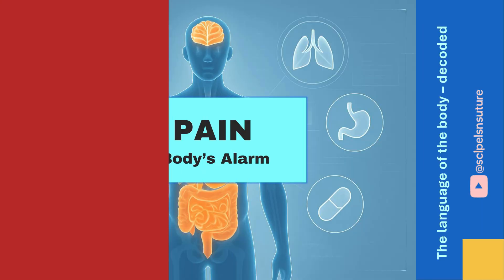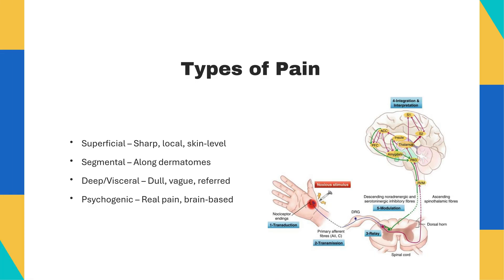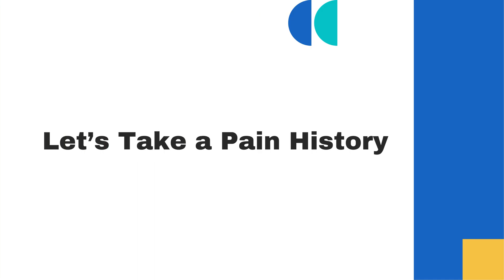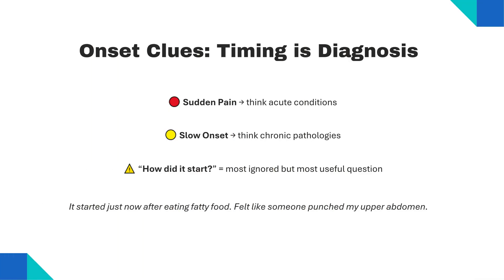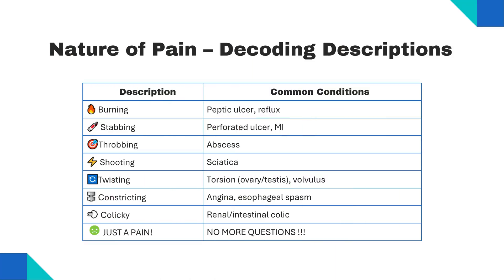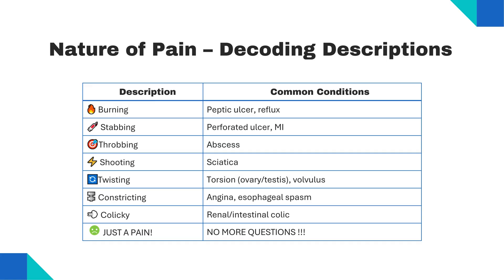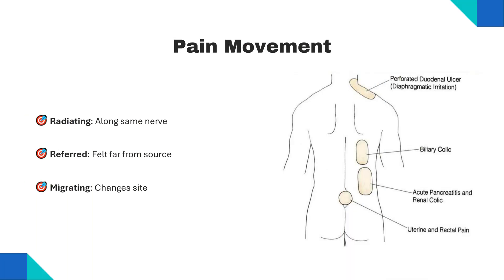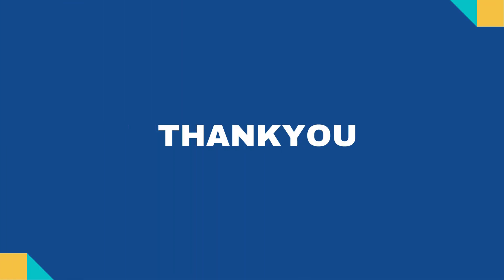Decoding Pain – A Surgeon’s Approach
🎬 Welcome to Scalpels and Sutures – History Taking on Pain
Pain is the body’s alarm — but are you really hearing what it’s saying? In this video, we break down how surgeons decode pain into a systematic, step-by-step process that transforms vague symptoms into clear diagnostic clues.

📺 Haven’t watched our first video – History Taking Simplified – yet?

🩺 What You’ll Learn in This Video:
🔹 How to start a focused pain history that gets to the root of the problem
🔹 The importance of pinpointing the site and onset of pain
🔹 Why the nature of pain (burning, stabbing, colicky, constricting, etc.) is diagnostic gold
🔹 Understanding pain progression patterns and what they reveal
🔹 How pain radiates, is referred, or migrates — and why this matters
🔹 Recognizing key aggravating and relieving factors that guide diagnosis

💡 Key Takeaways:

Pain is a symptom, not a diagnosis — your job is to interpret its language.

From superficial to visceral to psychogenic, each type of pain has a unique story to tell.

Asking the right questions is just as important as hearing the answers.

✅ MBBS students preparing for clinical postings and exams
✅ Interns and Junior Residents honing their diagnostic skills
✅ Medical educators and examiners
✅ Anyone wanting a deeper understanding of surgical history taking

📌 Why This Matters:
Over half of diagnoses can be suspected from history alone — and pain is often the first and most important clue. This video teaches you not just what to ask, but how to think as you listen.

🎓 Don’t forget to:
📤 Share with classmates and colleagues so more people can learn